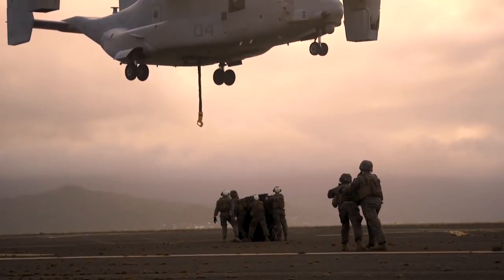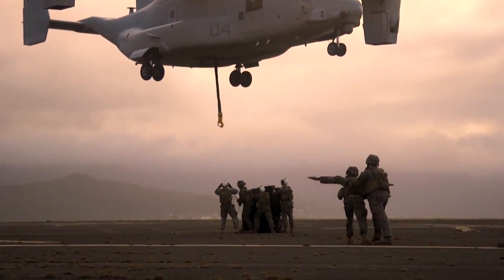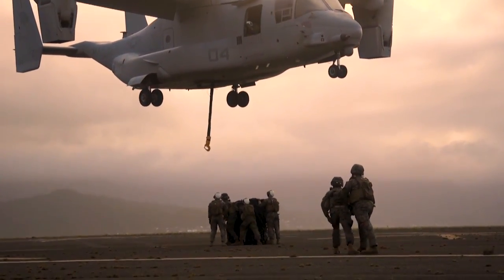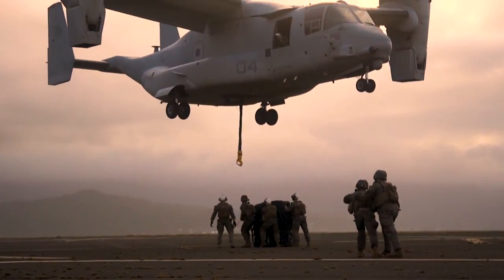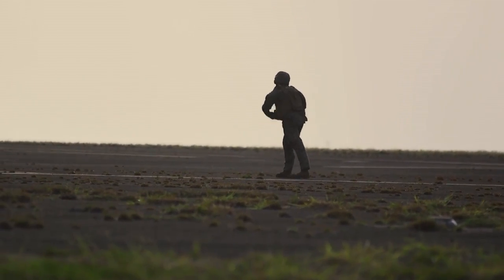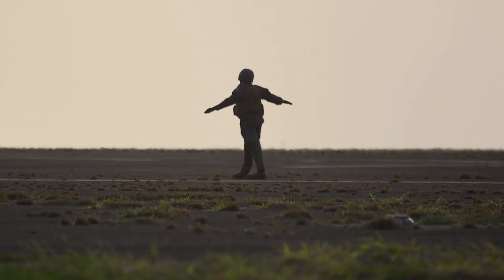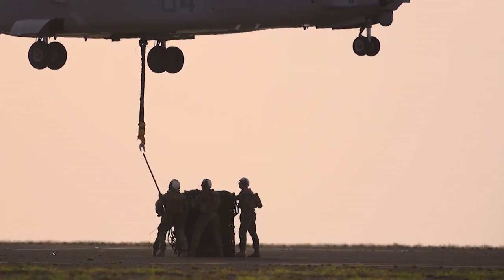Helicopter Support Team Exercise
U.S. Marines with Combat Logistics Battalion (CLB) 3 and Marine Medium Tiltrotor Squadron (VMM) 363 team up during a helicopter support team (HST) exercise at Landing Zone Westfield, Marine Corps Air Station Kaneohe Bay, Sept 20, 2018. The HST exercise is targeted to make the landing support specialists with CLB-3 and VMM-363 pilots more proficient in the insert and extraction of equipment in hard to traverse areas. (U.S. Marine Corps video by Cpl. Brendan Custer)